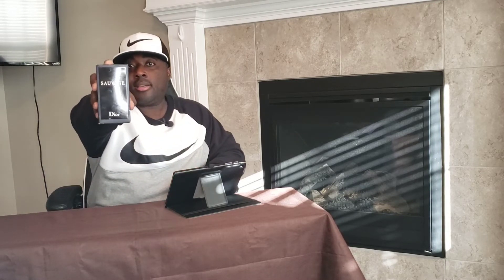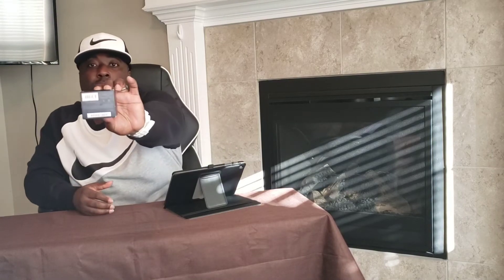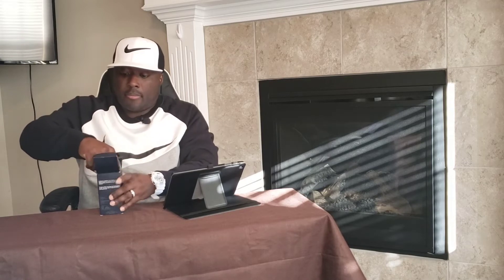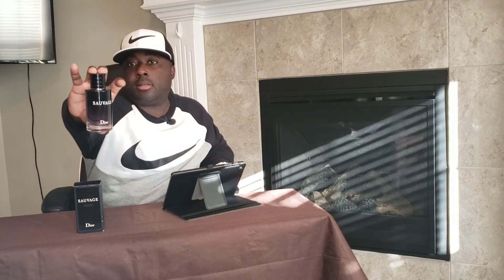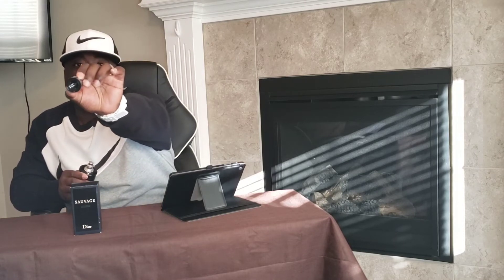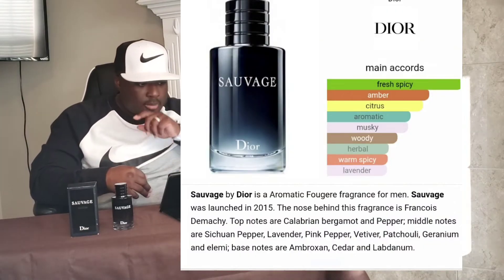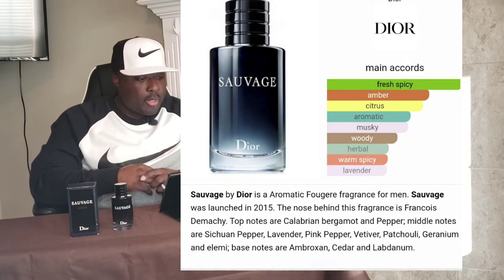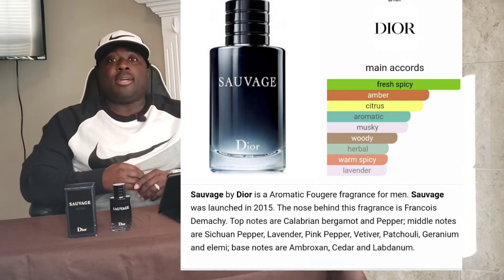Doir Sauvage Edt | Full Review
Doir Sauvage Full Review 2021